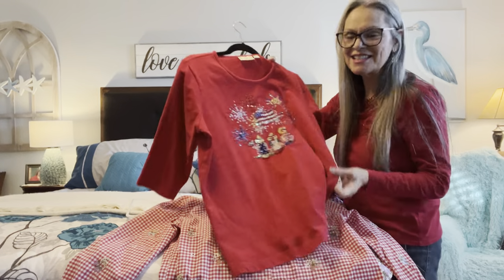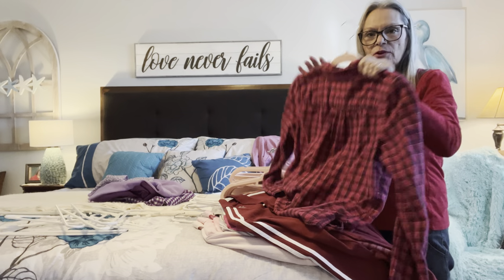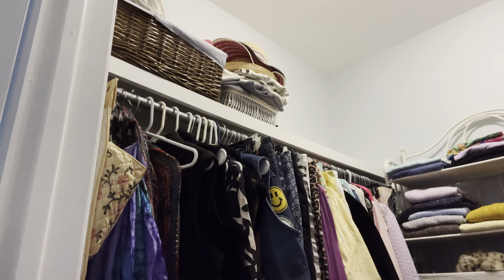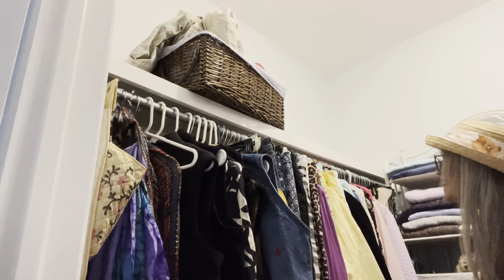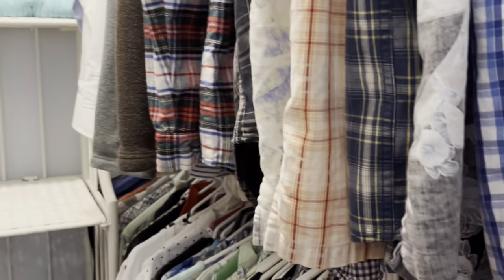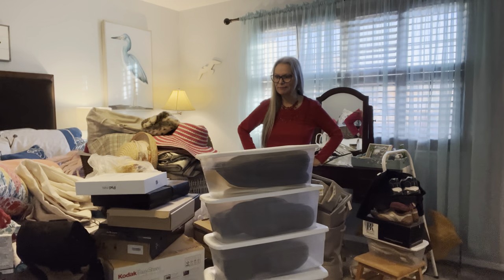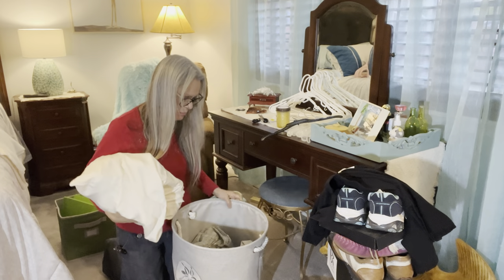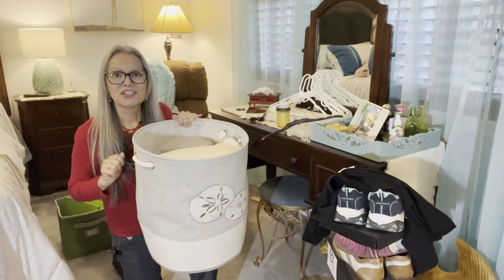On a Mission to Declutter! More tips… and why I want to get rid of stuff???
This is Episode 2, to my decluttering series.  I apologize for this being so long.  I enjoyed creating it and I hope I inspire you to declutter and organize.

Go to gatoregidge@gatoregidge for Declutter and Organization Tips. Episode 1

I also, have other videos… just click on my icon (face) and checkout my videos.